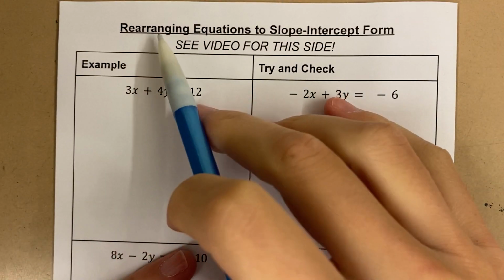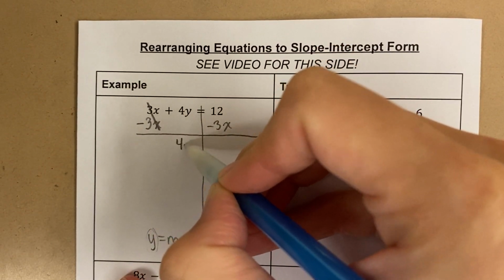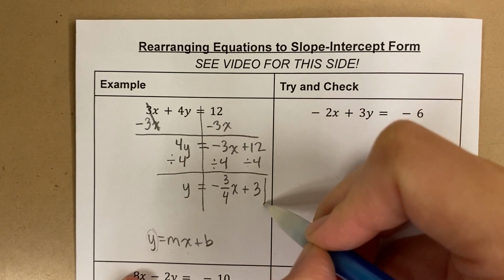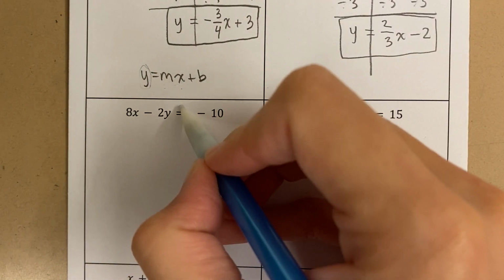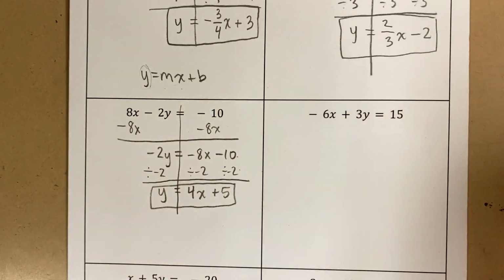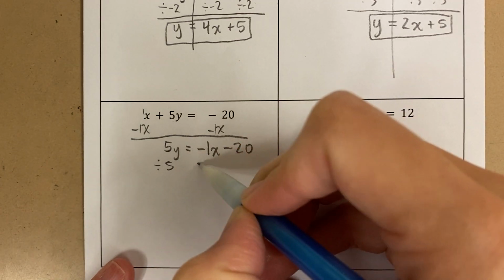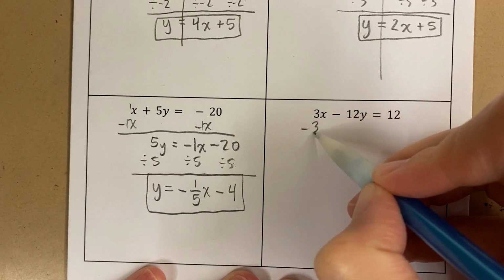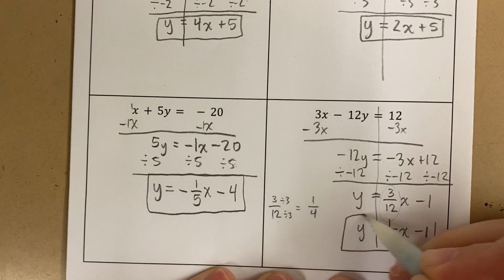Portfolio: Rearranging Equations to Slope Intercept Form